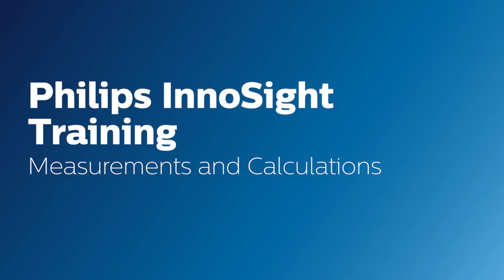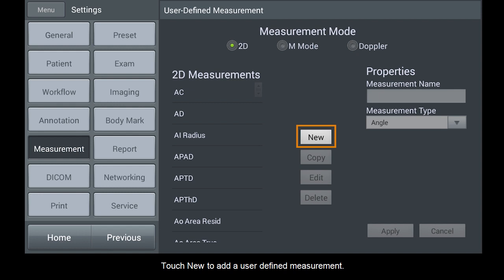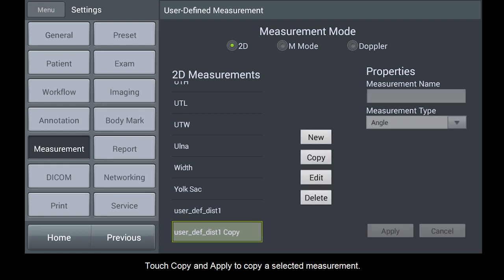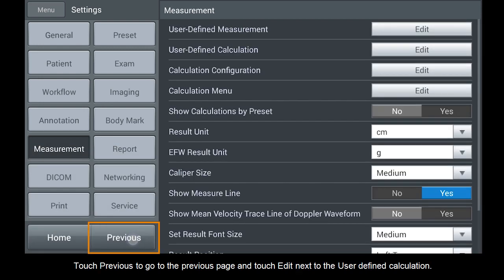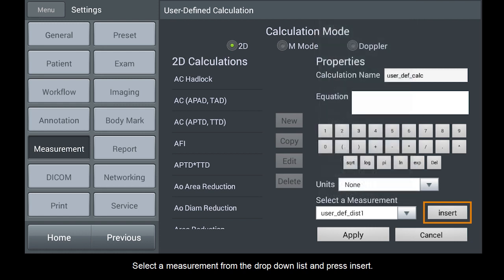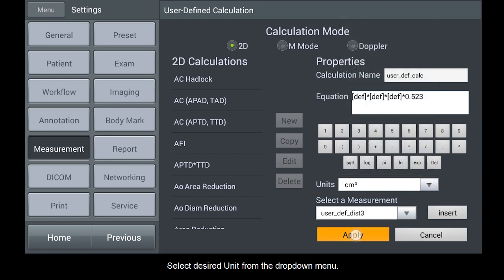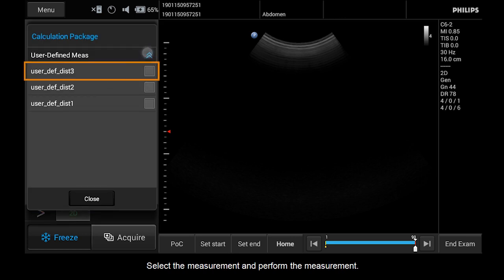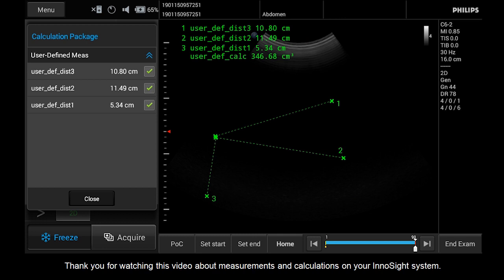Philips InnoSight Training: Measurements and Calculations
Tutorial on how to create, edit, and perform measurements and calculations on your Philips InnoSight system. Philips InnoSight ultrasound system allows you to scan patients in more of the clinical places you deliver care. The compact & highly portable InnoSight ultrasound system, with its innovative ergonomic design and clinical versatility, allows you to bring ultrasound to patients, whether in the office, clinic, or hospital.